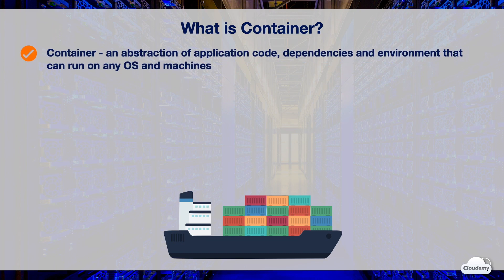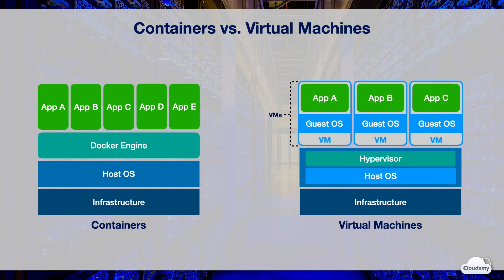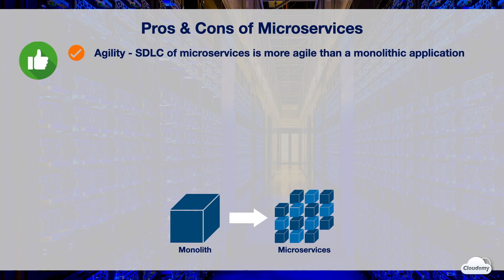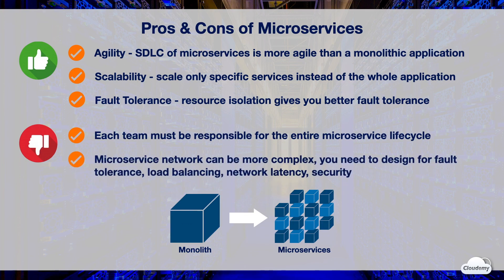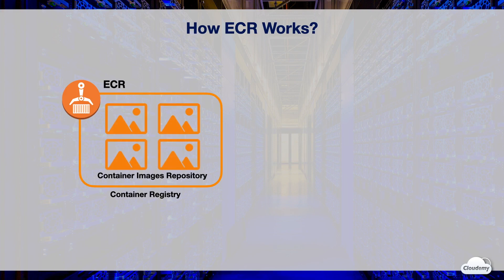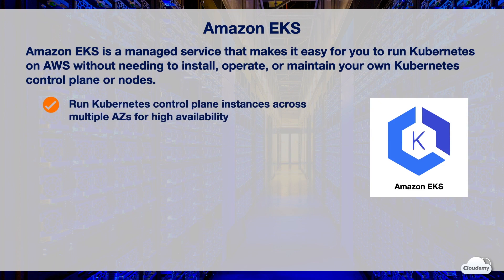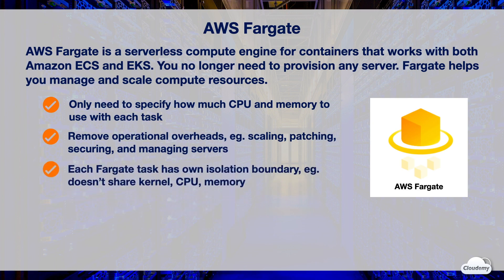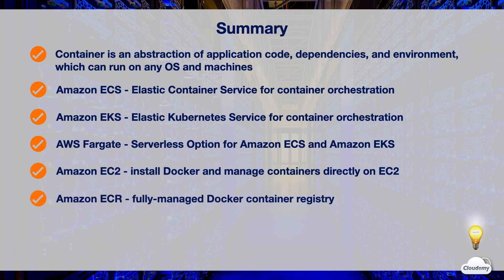Cloudemy: What are Containers? ECS, EKS, Fargate - Container Services on AWS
► In this episode, you'll learn:
- Container is a software abstraction that packs up the application code, dependencies and environment, so that it can run on any operating systems and machines
- Containerized applications share the same operating system and run as independent processes, that ensure fast, reliable, and consistent deployments regardless of environments